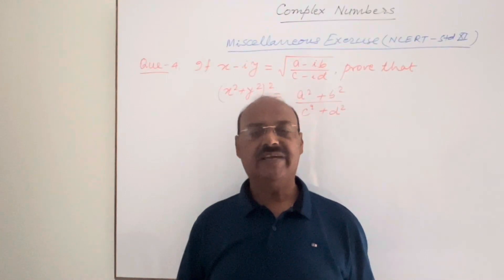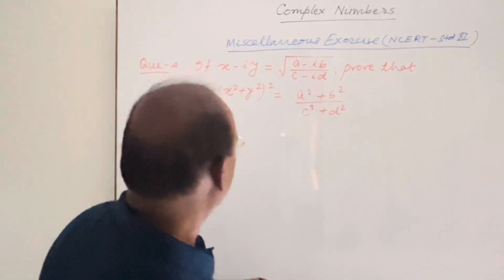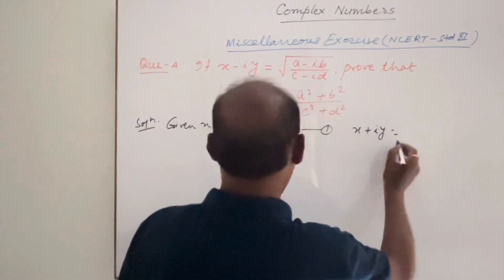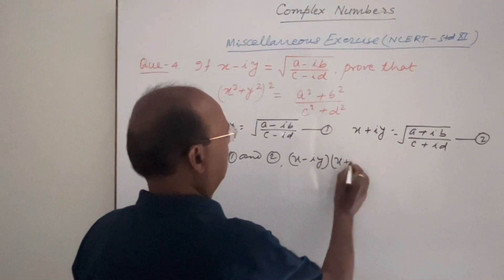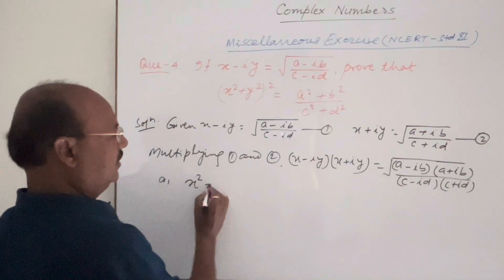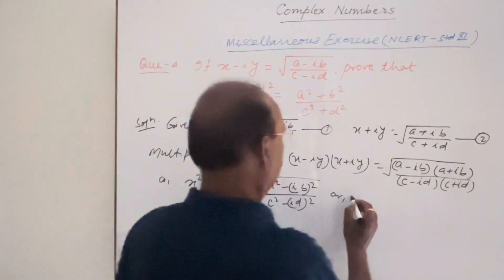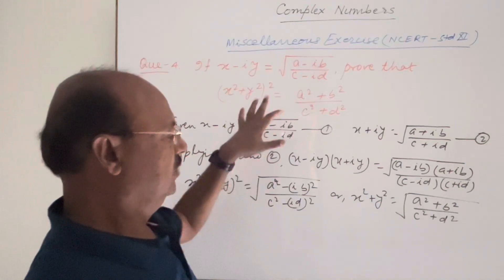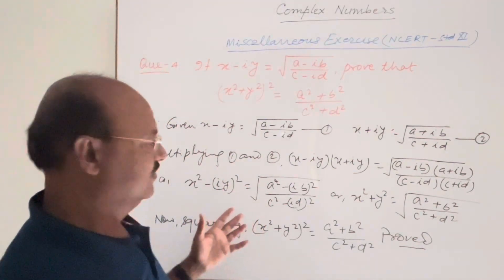If x-iy= √(a-ib)/(c-id), prove that (x^2+y^2)^2=(a^2+b^2)/(c^2+d^2) modulus of complex numbers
If x-iy= √(a-ib)/(c-id), prove that (x^2+y^2)^2=(a^2+b^2)/(c^2+d^2) modulus of complex numbers Class 11 Standard 11 IITJEE ￼